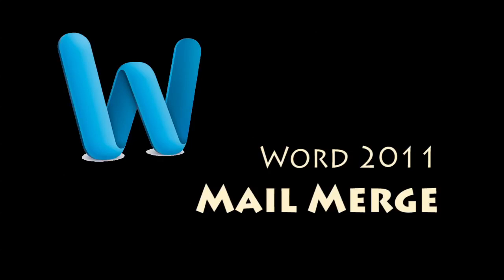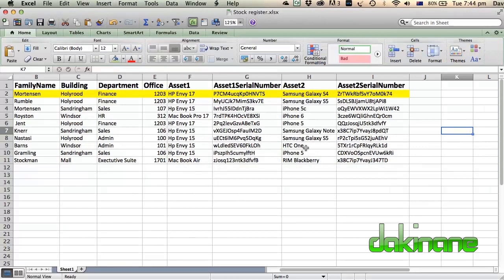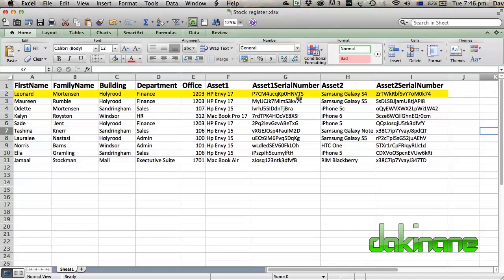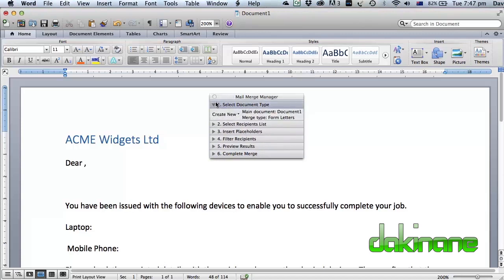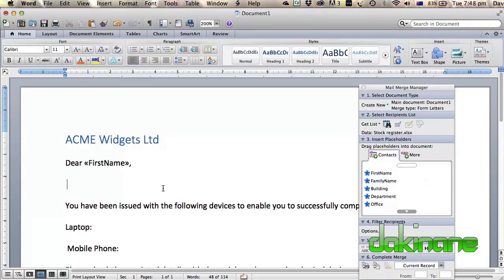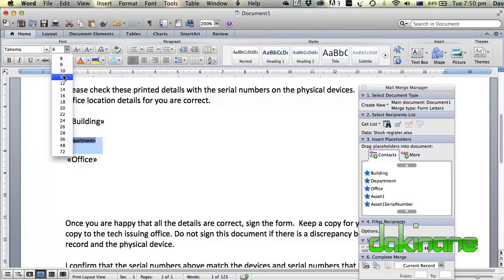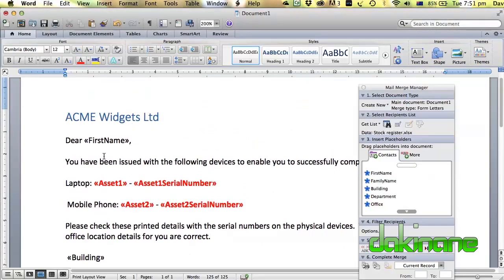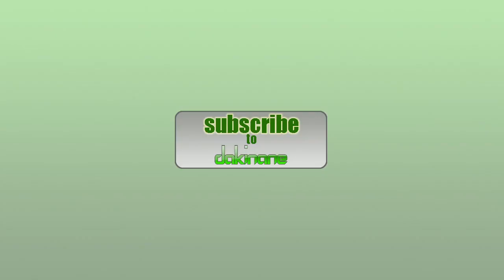Word 2011 - Mail Merge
In this free learning tutorial you will learn how to use Microsoft Office Word 2011 for Mac to mail merge data from an Excel Database into a letter.  Learning this skill is essential for busy professionals who want to improve their productivity in their daily work routines.